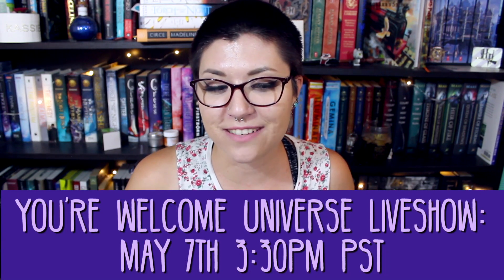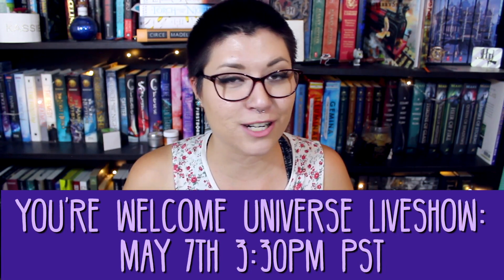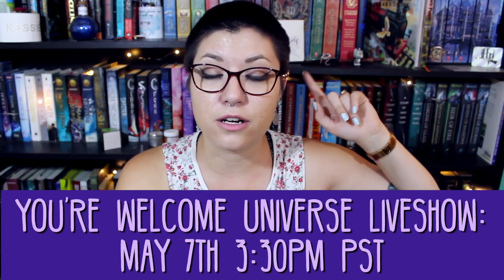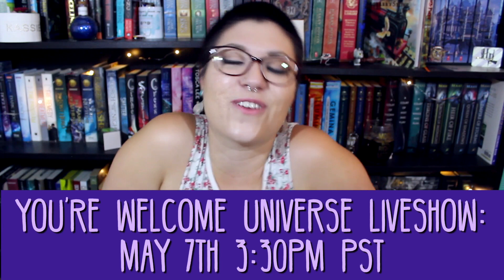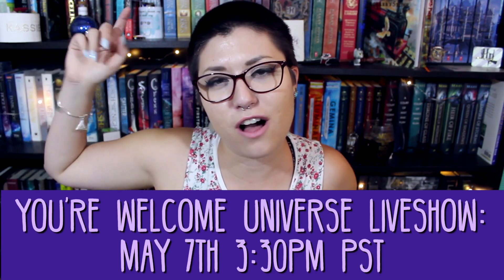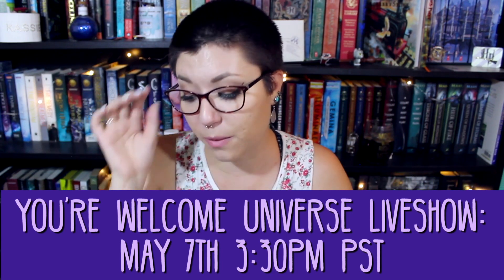HAUL: April 2018.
Join my SassyBookClub on Goodreads - a monthly book club hosted on my channel!
In MAY 2018, we'll be reading Children of Blood and Bone by Tomi Adeyemi!

I am a creator and cohost of the Biannual Bibliothon!

Amazon Wishlist: